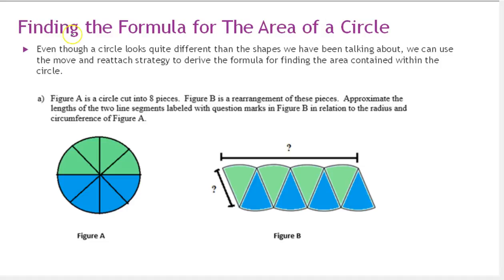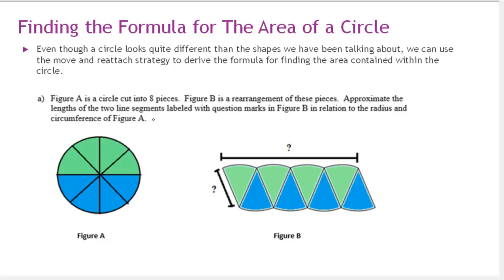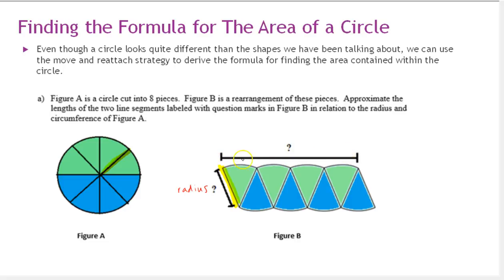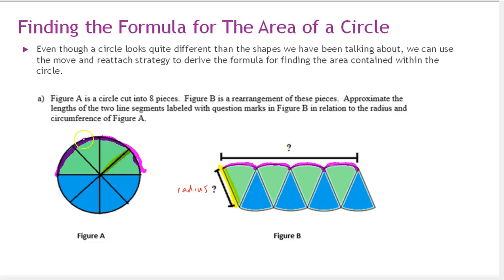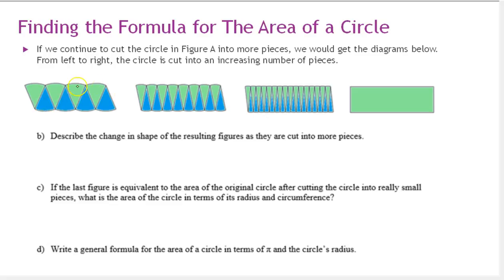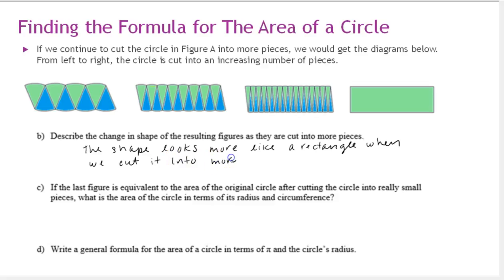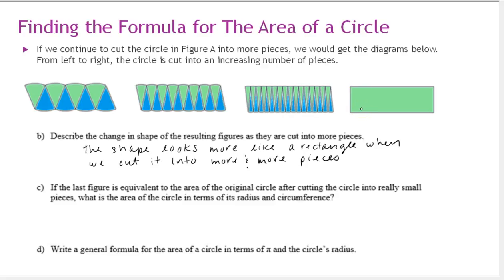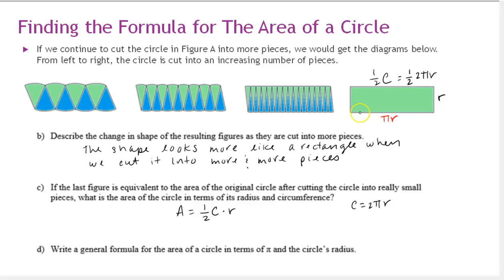ACR Unit 13 Problem 18